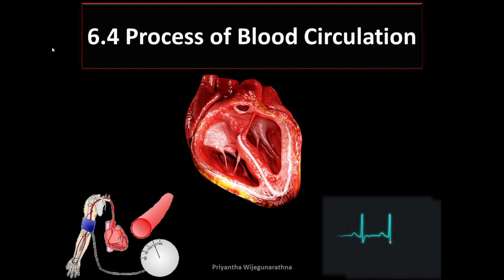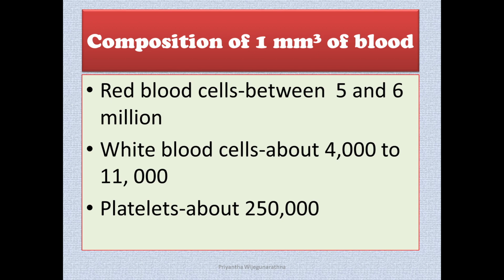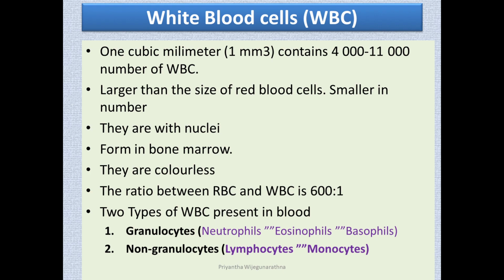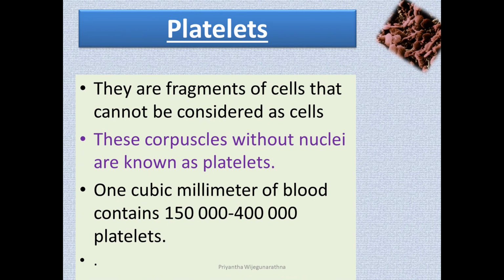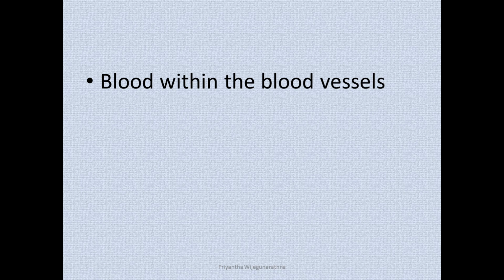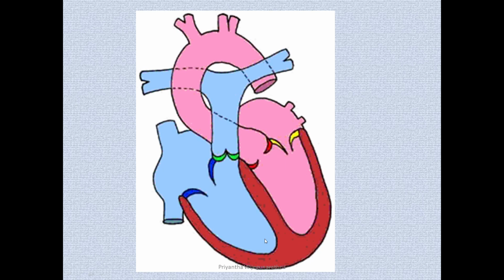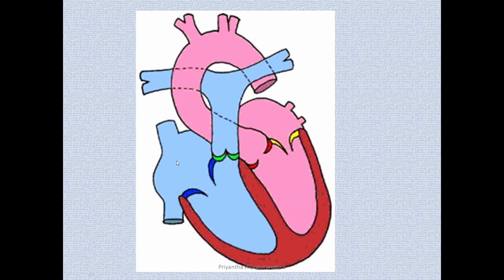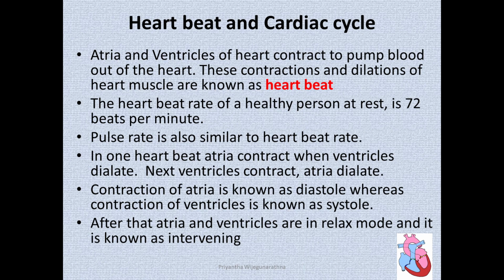Process of b[ood circulation- 1 Grade 11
Process of b[ood circulation-